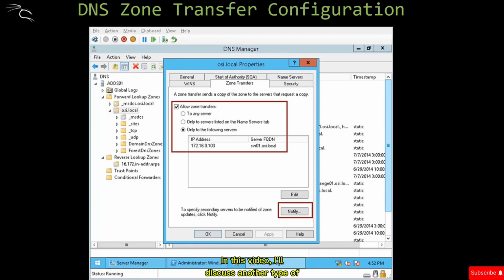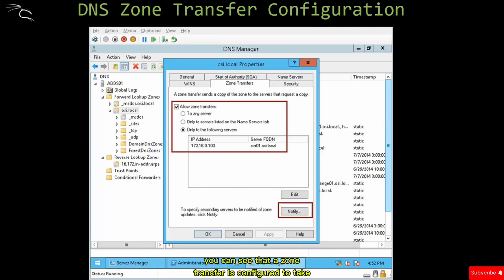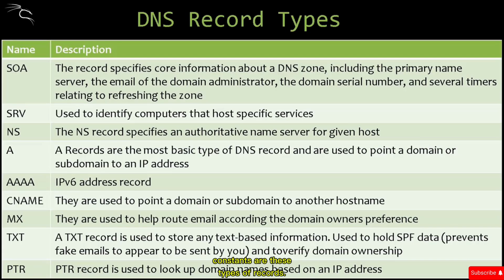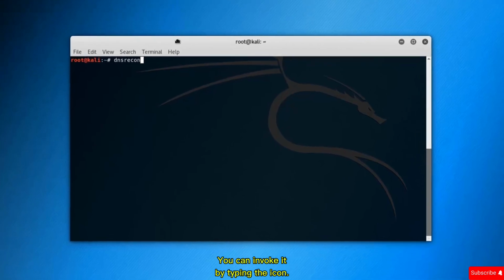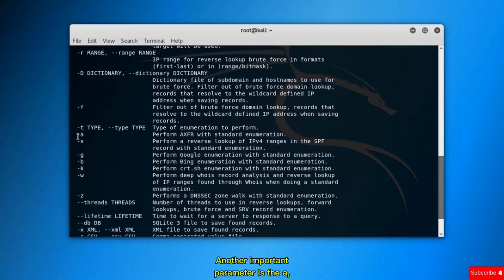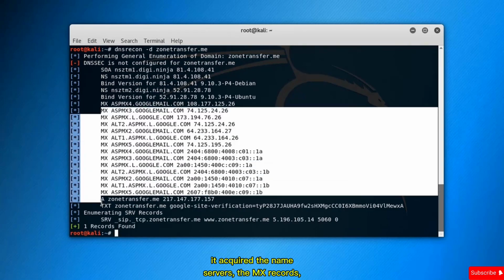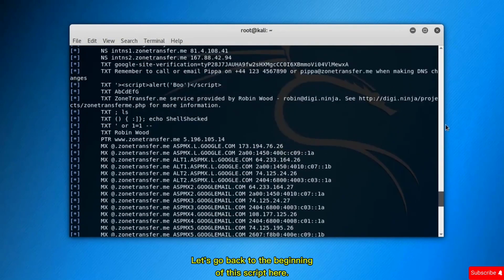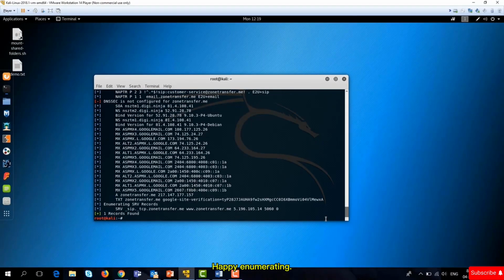DNS Zone Transfer Vulnerability Explained: Ethical Hacking | Lec 21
Learn what a DNS zone transfer vulnerability is and how to test for it safely in an authorised ethical hacking lab. DNS zone transfer is meant to copy DNS records between trusted servers, but when it is left open, anyone can request a full list of a domain's records. This video explains how DNS works, what zone transfer is, why misconfiguration is dangerous, and how attackers use leaked records for reconnaissance. You will learn how to check for the issue in a lab, how to read the results, and how to fix it with proper access controls and configuration. The lesson is for cybersecurity students, network learners, and ethical hacking beginners. All testing is lab-only, educational, and for authorised systems only, with a clear defensive focus. Chapters:
0:00 How DNS works
0:13 What is zone transfer
0:30 Why it is a risk
1:18 Testing in a lab
2:28 Reading the results
3:10 How to fix it